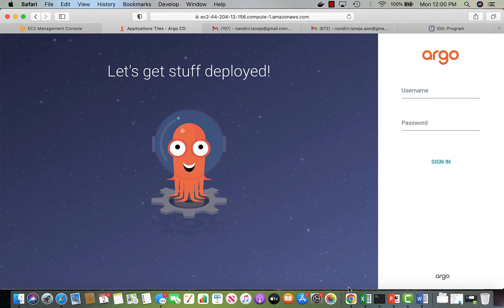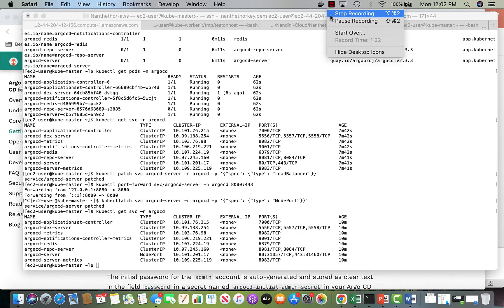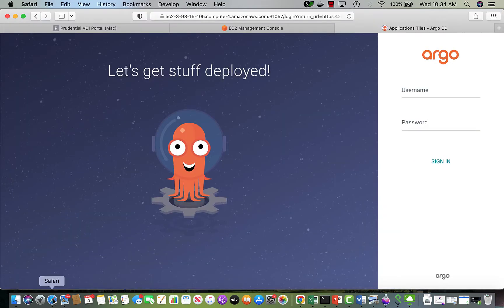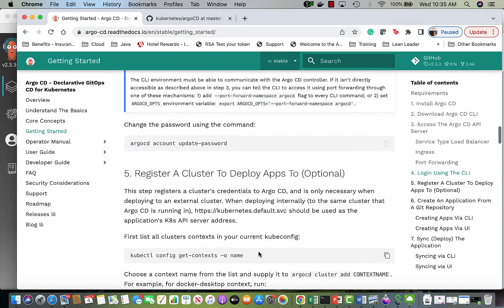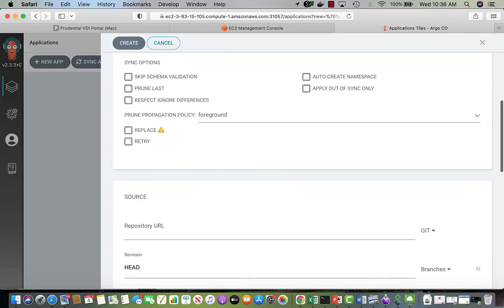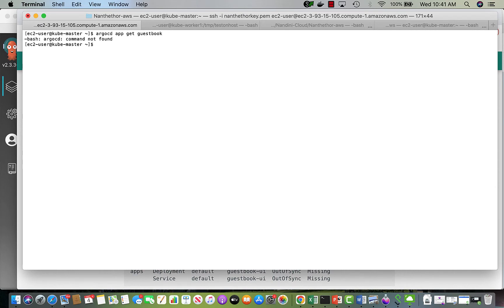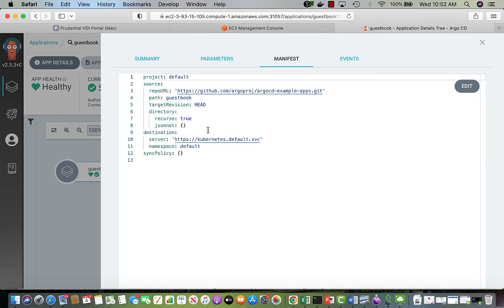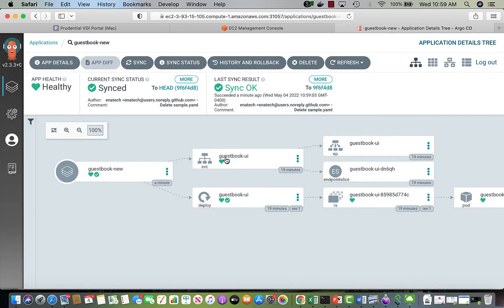GitOps - ArgoCD Demo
Demo ArgoCD with a sample app. GitOps in action on a Kubernetes cluster synced with ArgoCD from a git repo.